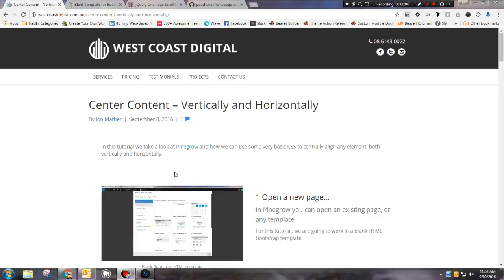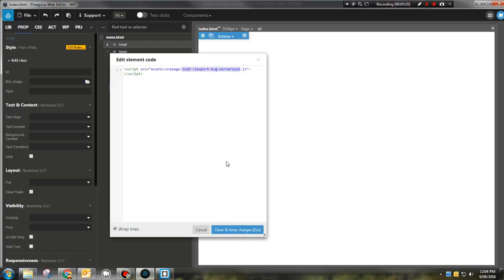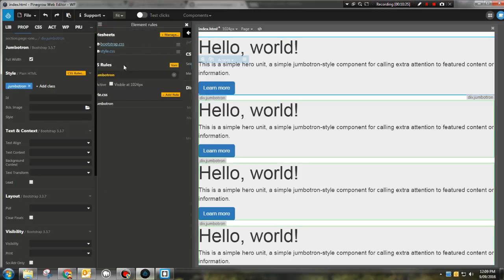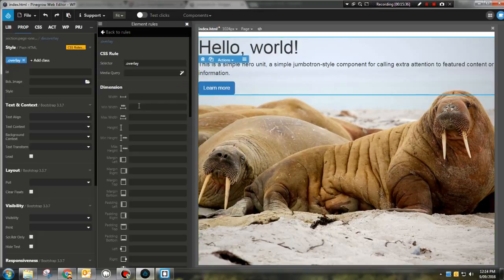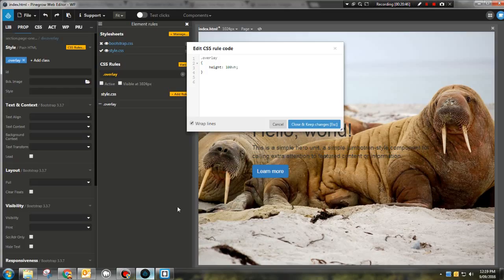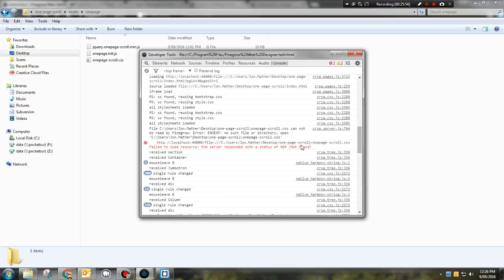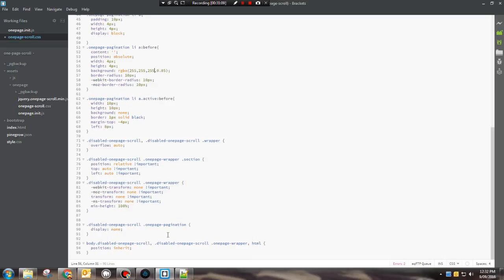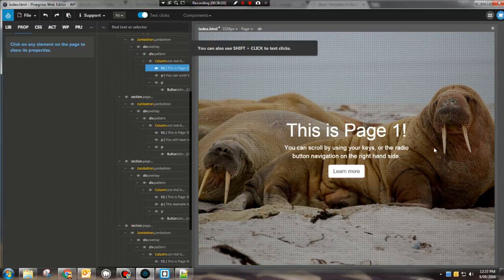One Page Scroll with Pinegrow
Create a full screen page scroller within Pinegrow using this tutorial